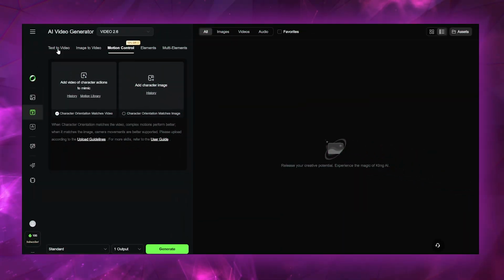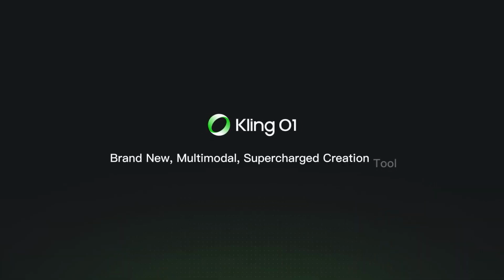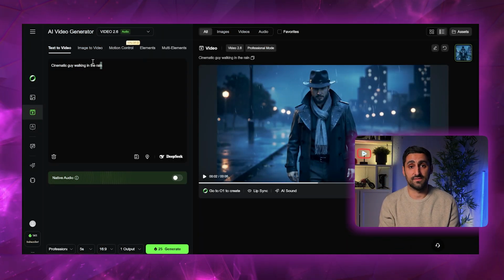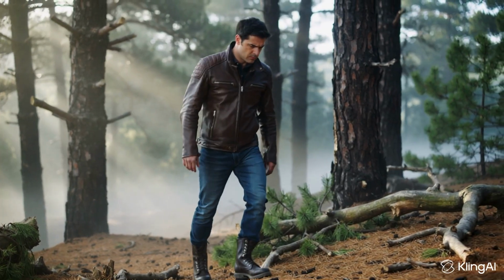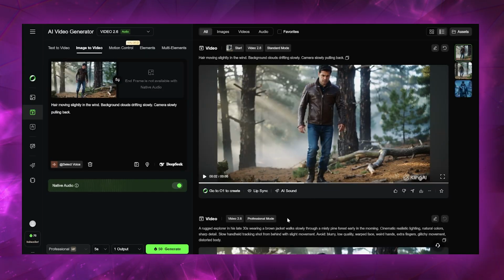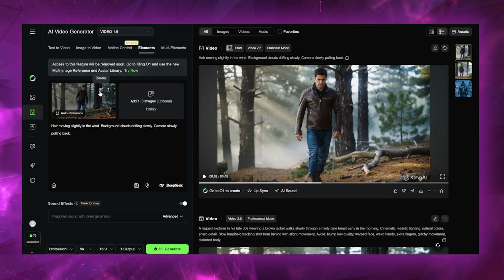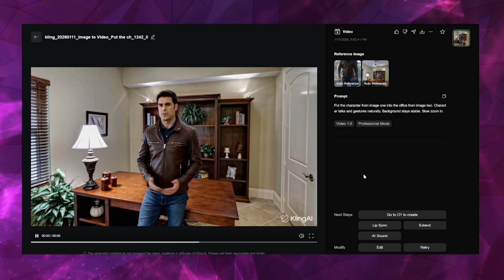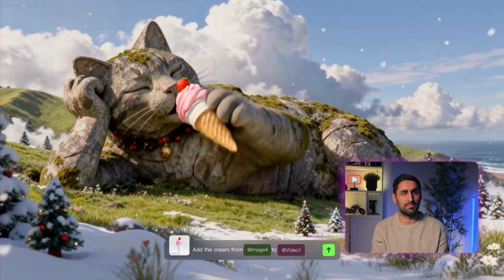Most People Use Kling AI WRONG - Here’s the Fix (5 Minutes)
If Kling 2.0 gave you great results once… and terrible results the next time, this video will save you a lot of wasted credits.

In this video, I show the exact workflow I use to get consistent, usable cinematic results from Kling’s AI video generator without burning through generations.

You’ll learn how to structure your prompts properly, which settings to start with, and how to use each feature the right way including:

✅ Text-to-Video prompt structure (5 part system)
✅ Image-to-Video for subtle motion and realism
✅ Negative prompts to avoid warped faces and bad hands
✅ How to keep characters consistent across clips
✅ Using Elements to combine characters and backgrounds
✅ Motion Control to transfer real movement to AI characters
✅ Kling O1 for editing and modifying existing video with prompts
✅ Best framing for lip sync and talking characters
✅ A full workflow to test cheap and upgrade quality later

This is not a hype video. It’s the practical way to use Kling 2.0 so you actually get results instead of random AI dream clips.

If you’re creating:
– AI short films
– ads
– social media videos
– YouTube B-roll
– talking AI characters

this workflow will save you time and credits.

Drop a comment if you’re building something specific and I’ll tell you which Kling feature works best for it.